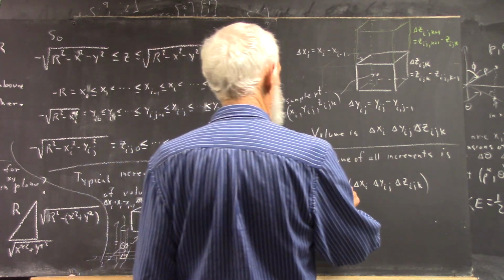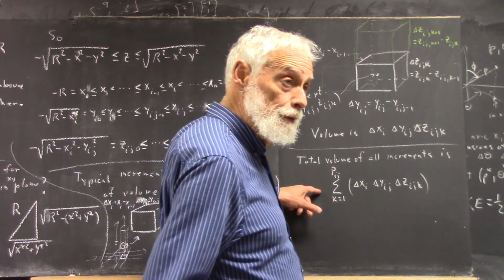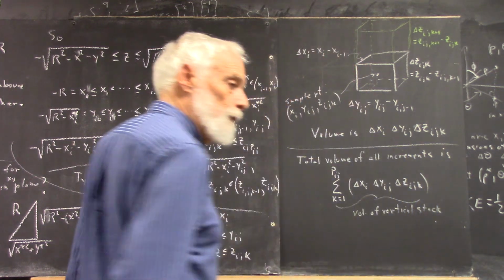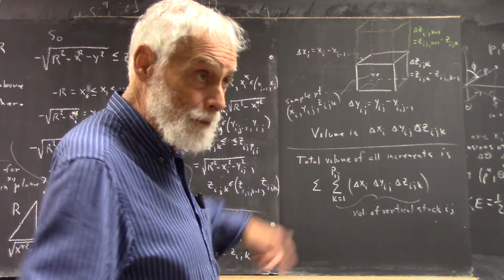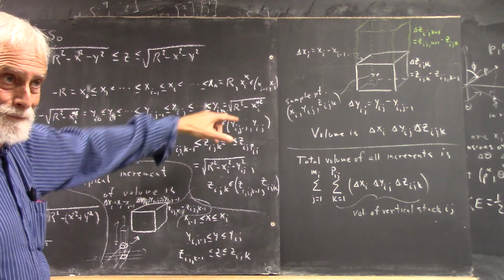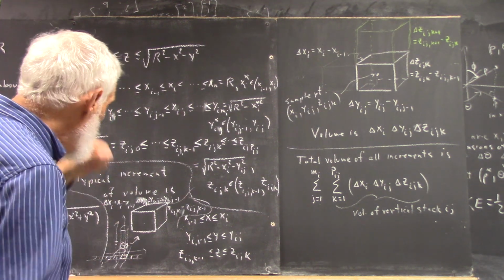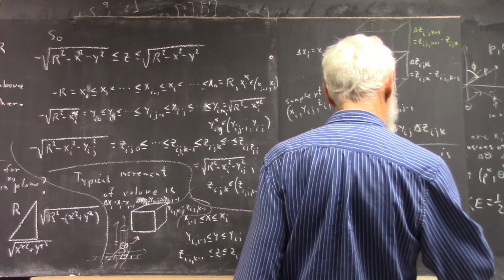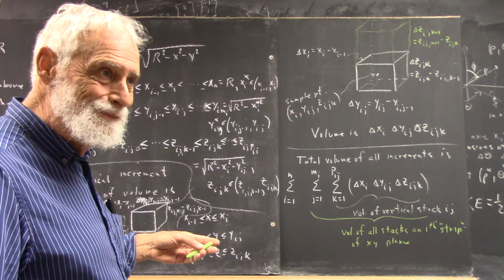dagmult 3343 sphere rad R total volume of all increments 6